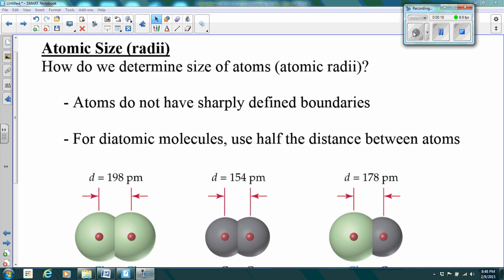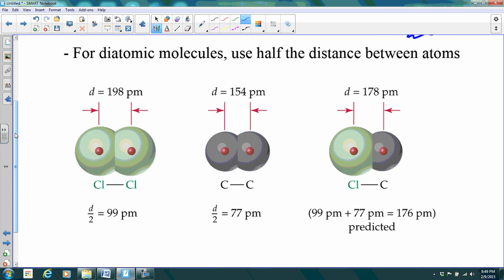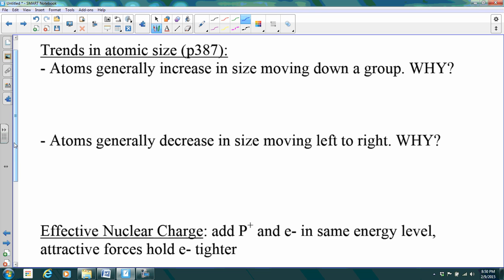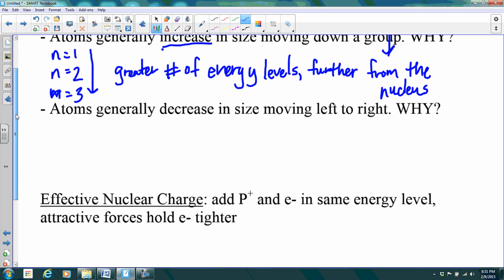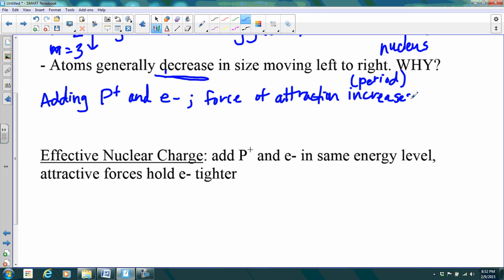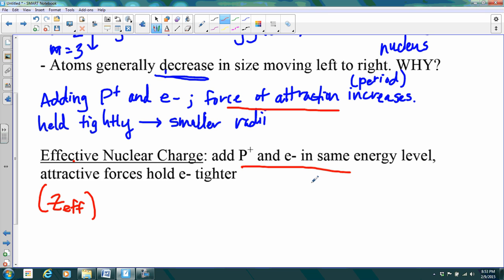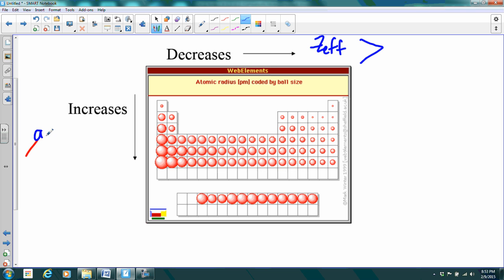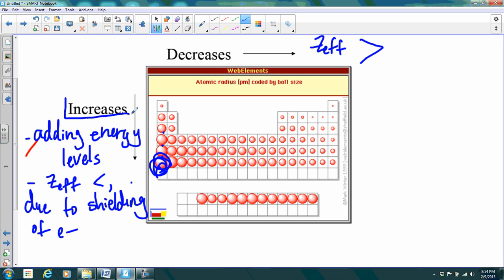Ch 11 atomic radii